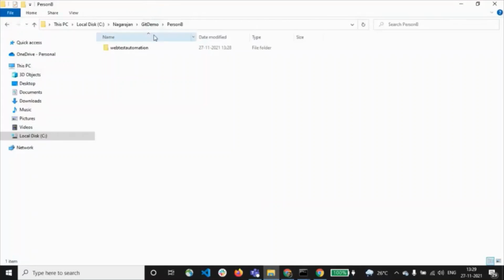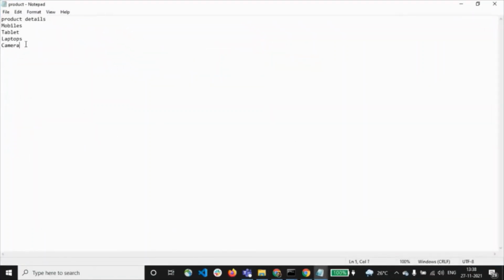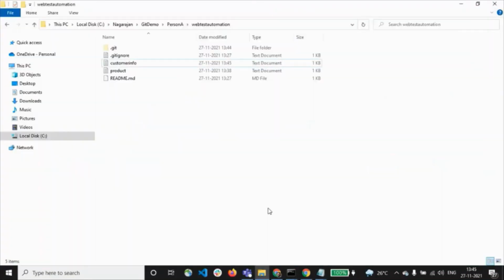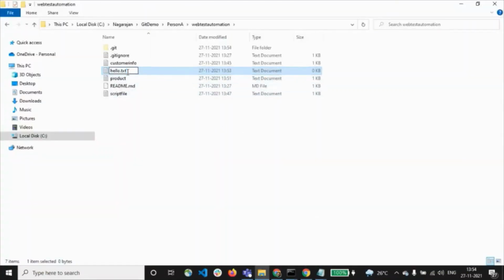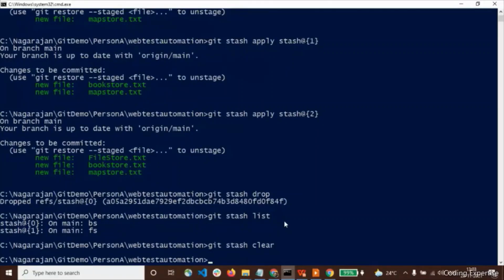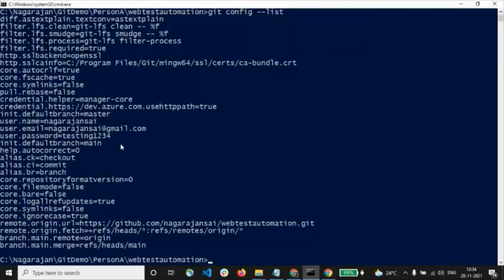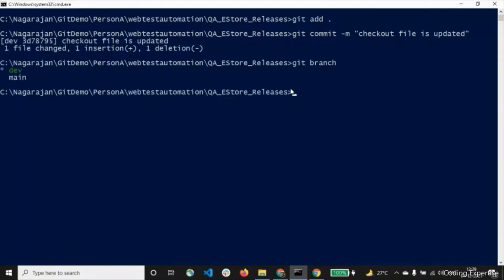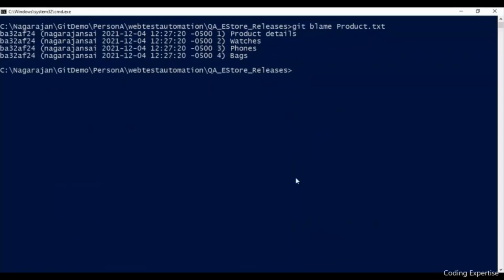Git Advanced commands | Git Advanced Tutorial | Mastering Git | Git Advanced for Automation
This video explains the Concepts of Merge Conflict and Resolving the Merge Conflict.
Git Advanced Commands:
git fetch, git pull, git amend, git commit, git mv, git rm, git stash,
git stash save, git stash list, git stash show, git stash apply, git stash drop, git stash pop, git stash clear, git clean, git rev-list,

Real-Time Examples to help us in automating Web applications.